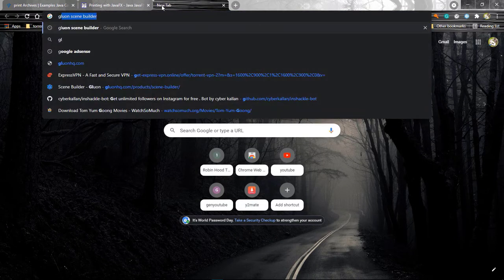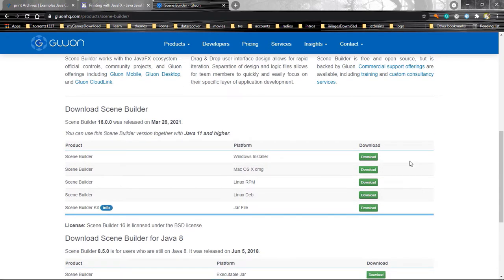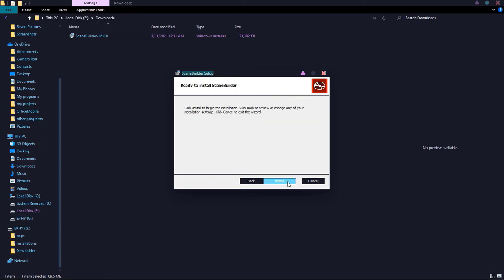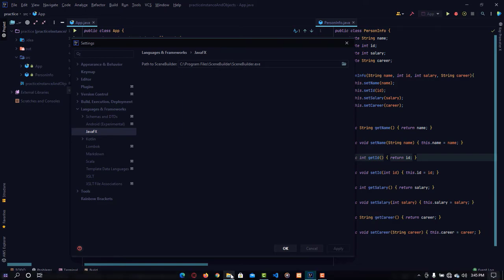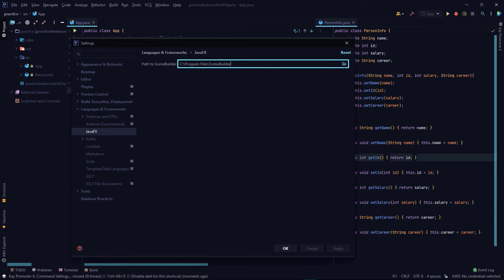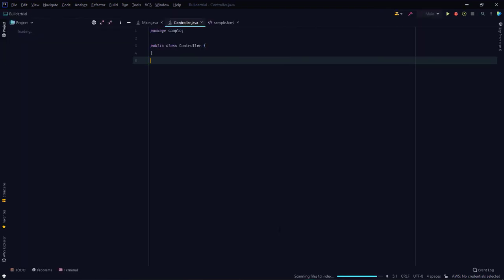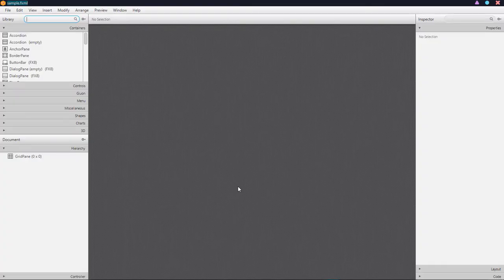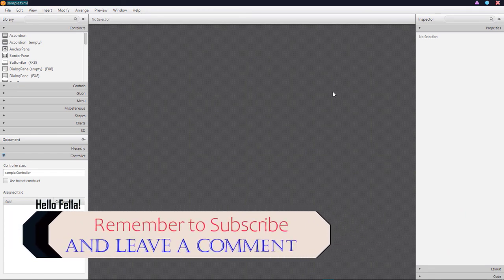How to install scene builder and link on intelliJ idea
Complete tutorial on how to install scene builder and link it on IntelliJ idea.